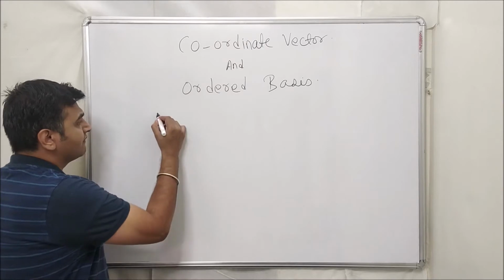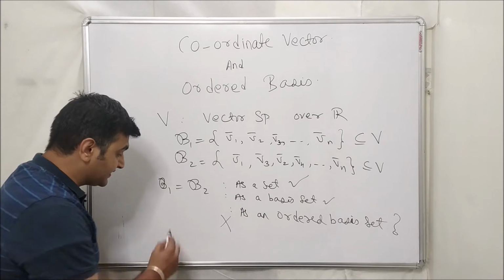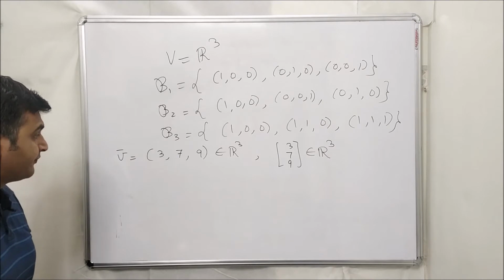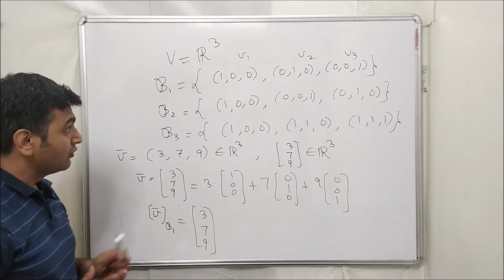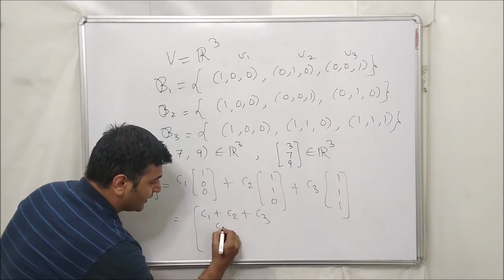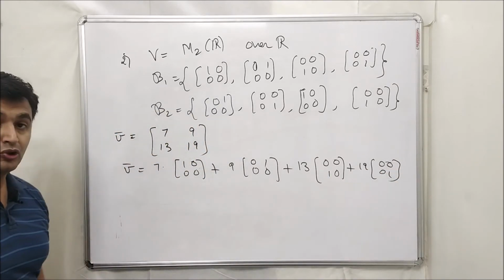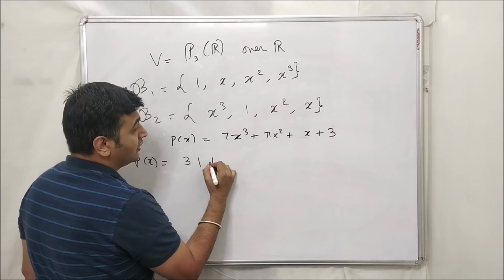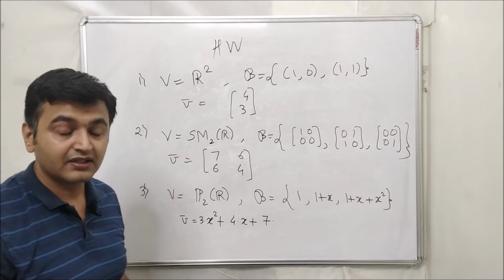How to find Co-ordinate vector of a vector in Vector Space and its dependence on Ordered Basis!